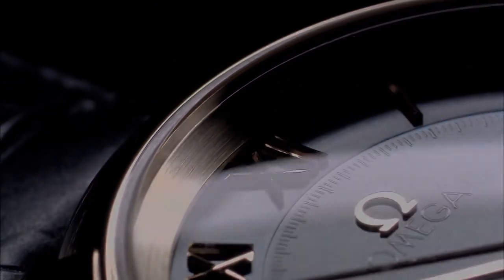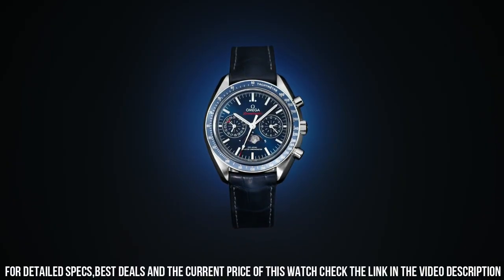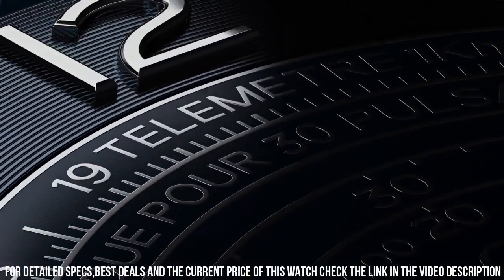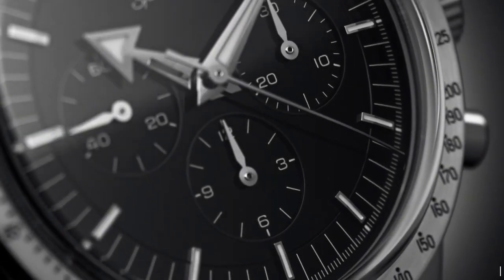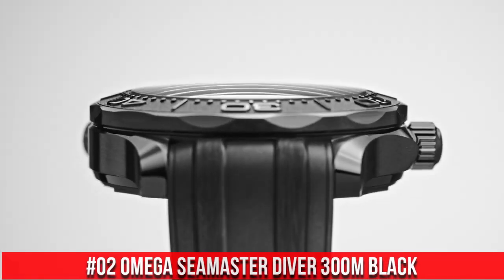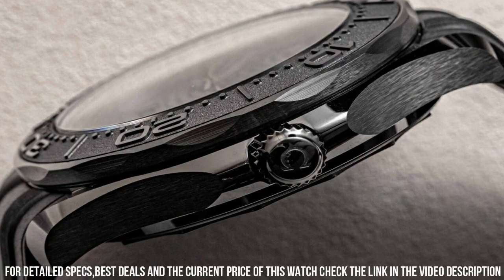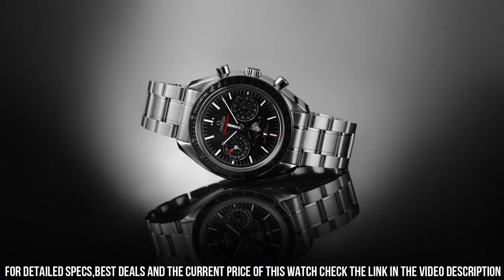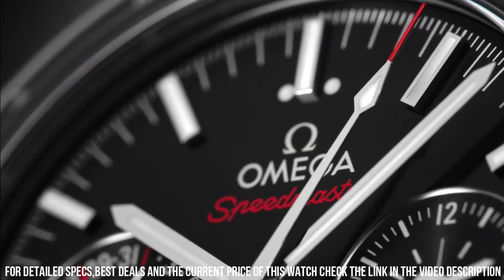Best OMEGA Watches [2022] | Top 5 New OMEGA Watches For Men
Hello Friends If you are looking for the Best OMEGA Watches [2022] | Top 5 New OMEGA Watches For Men.You are in the right place.

10.Omega Seamaster Planet Ocean Watch

►Amazon US
►Amazon UK
►Amazon CA
►Amazon DE
09.Omega Seamaster Diver 300m Co-Axial Master Watch

►Amazon US
►Amazon UK
►Amazon CA
►Amazon DE
08. Omega Speedmaster Chronograph Automatic Black Dial Mens Watch 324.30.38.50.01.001

►Amazon US
►Amazon UK
►Amazon CA
►Amazon DE
07.Omega Seamaster Planet Ocean 600M Omega Co-Axial Master Chronometer 43,5 mm 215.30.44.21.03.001

►Amazon US
►Amazon UK:
►Amazon CA
►Amazon DE
06.Omega SEAMASTER 300 CO-AXIAL MASTER CHRONOMETER 41 MM

►Amazon US
►Amazon DE
05.Omega Speedmaster Moonwatch

►Amazon US
►Amazon UK
►Amazon CA
►Amazon DE
04.OMEGA CHRONOSCOPE CO‑AXIAL MASTER CHRONOMETER CHRONOGRAPH 43 MM 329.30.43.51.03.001

►Amazon US
03. OMEGA Speedmaster Calibre 321 in 18K Canopus Gold ™Canopus Gold™ 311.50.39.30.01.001
02.OMEGA Seamaster Diver 300M Black Black

►Amazon US
►Amazon UK
►Amazon CA
►Amazon DE
01.Omega Speedmaster Racing Automatic Chronograph Black Dial Stainless Steel Mens Watch 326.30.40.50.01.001

►Amazon US
►Amazon UK
►Amazon CA
►Amazon DE